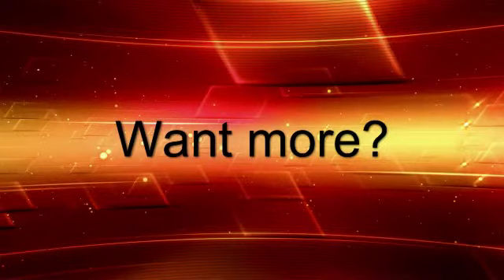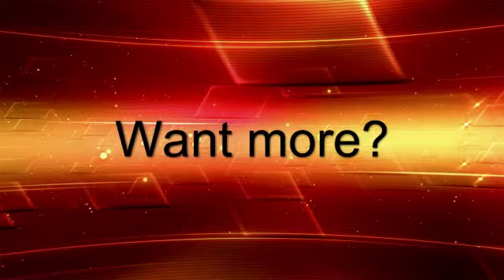Open House suggestions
Sell your home yourself. Sell without a realtor in coral springs. How to sell your own home in coral springs, pompano, margate, wellington or anywhere in Broward or Palm Beach county. Selling your home yourself tips.
s. Tips on selling.